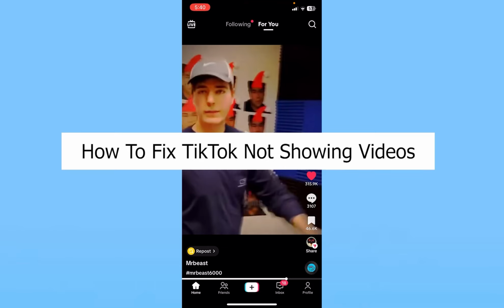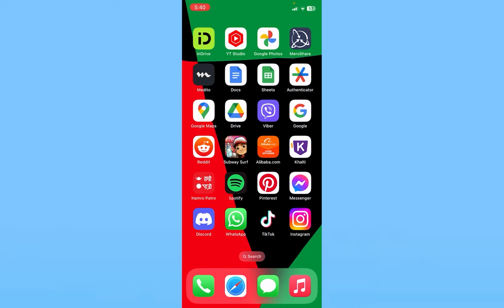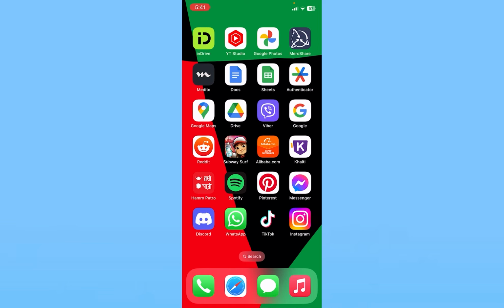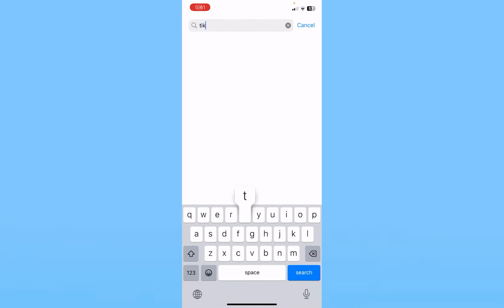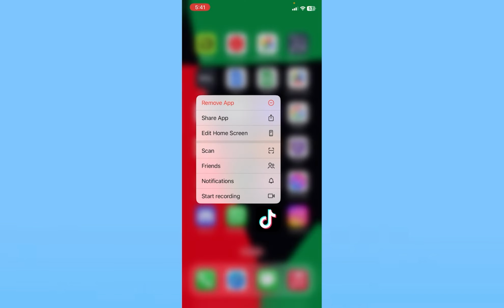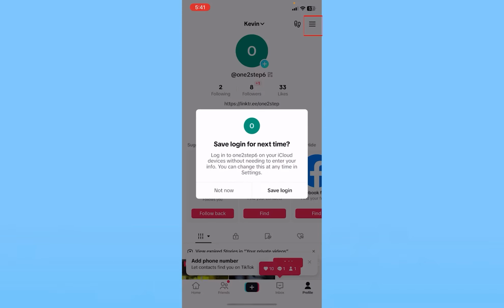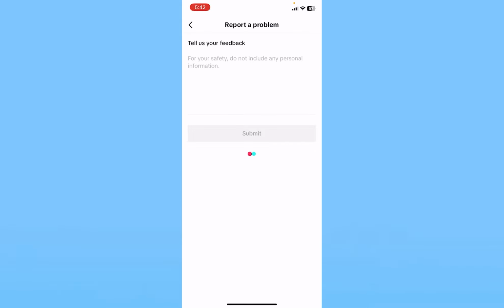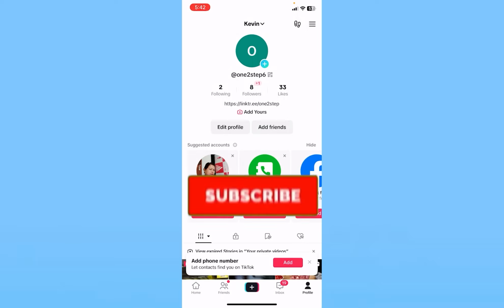How To FIX TikTok Not Showing Videos on iPhone (WORKING!)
Confused about how to FIX TikTok Not Showing Videos on iphone? In this tutorial, I'll show you how to fix TikTok not showing your videos to others. This can happen for a few reasons, such as:
-Your account is set to private.
-The video is set to private.
-You have a poor internet connection.
-The TikTok servers are down.